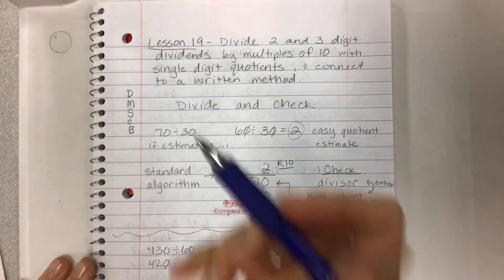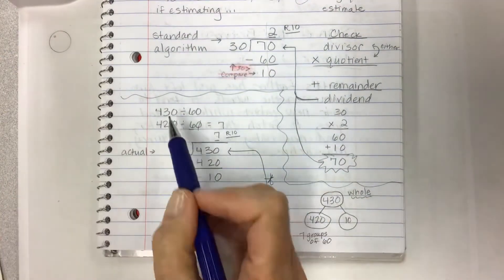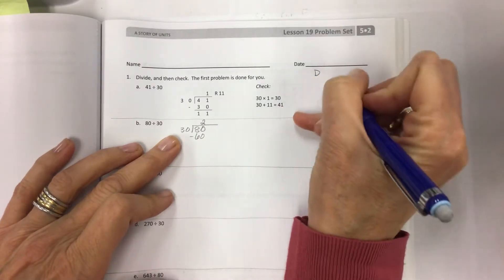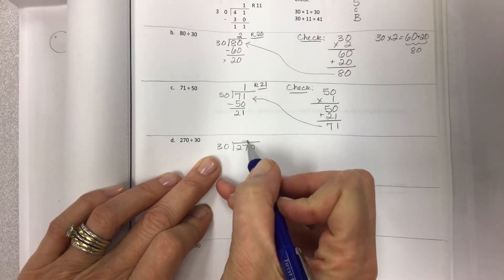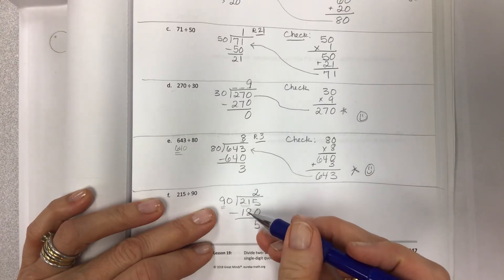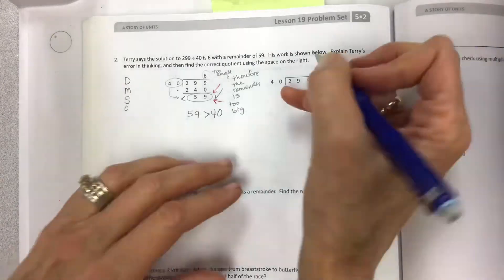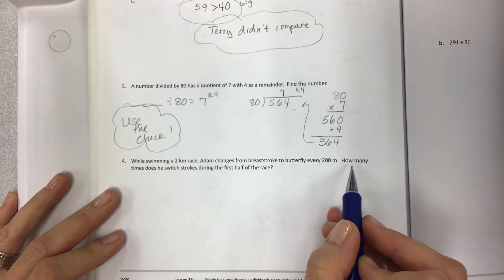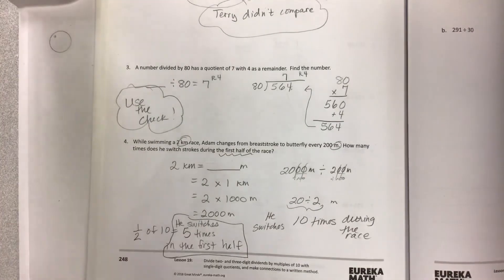Eureka math grade 5 module 2 lesson 19 problem set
@laurasetness6589 Divide two and three digit dividends by multiples of 10 with single digit quotients and make connections to a written method